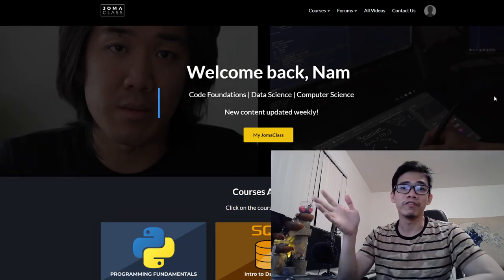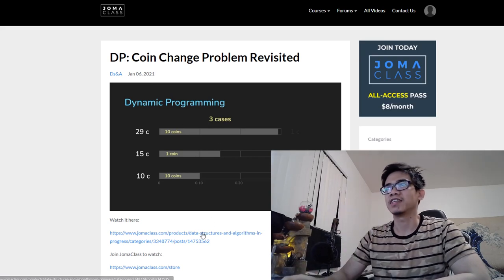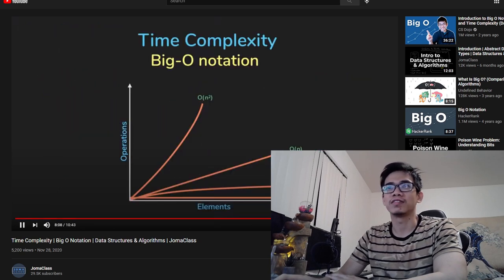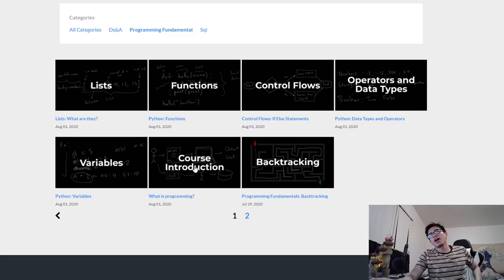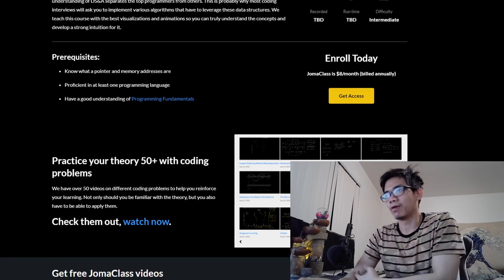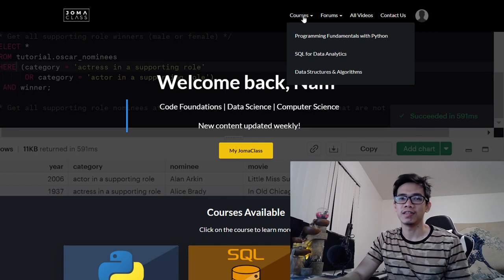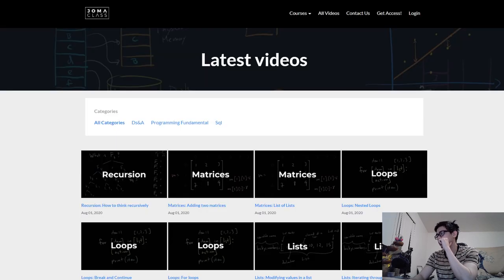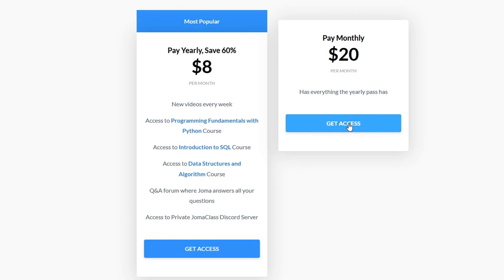Joma Class [Review]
Jomaclass, before you buy! Best thing eva for programmer wannabe